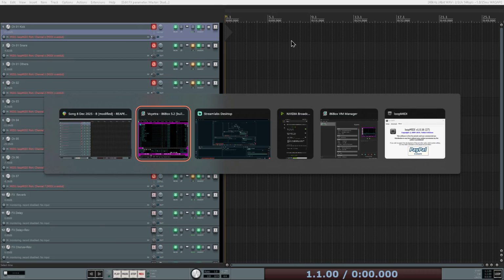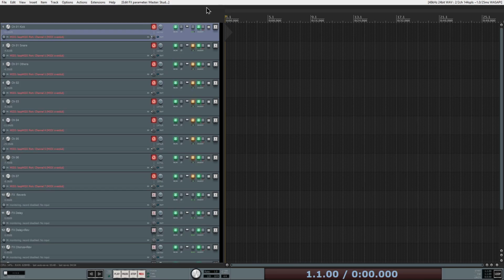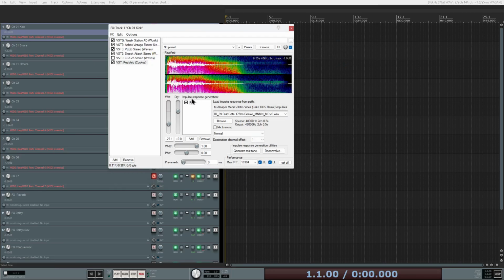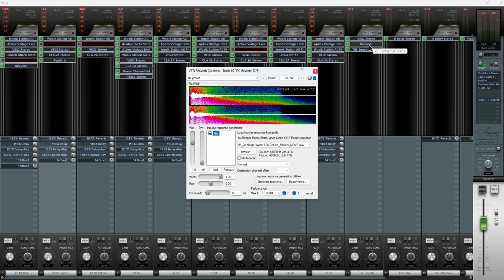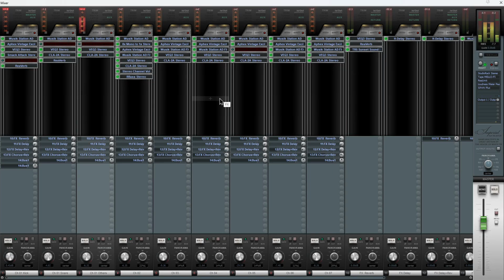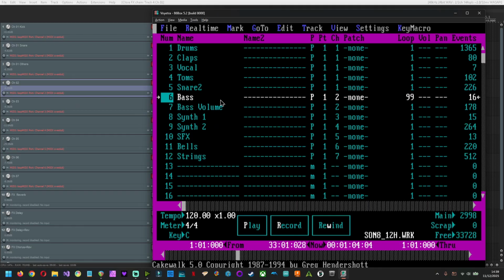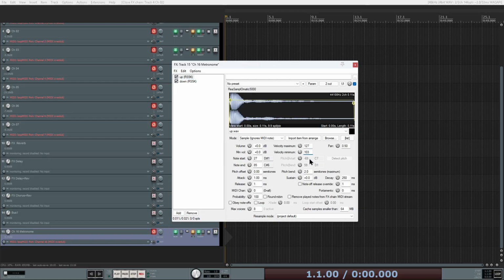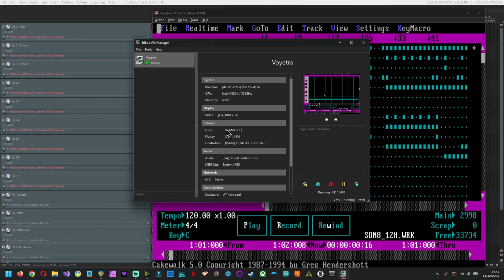Reaper + Dos Sequencer + Wusik Station AD